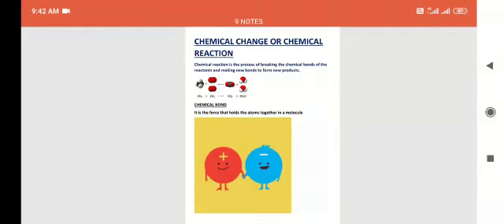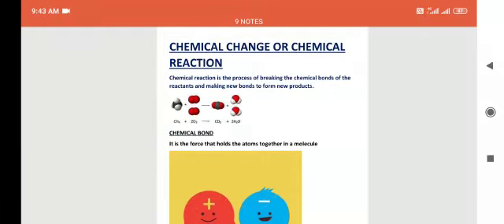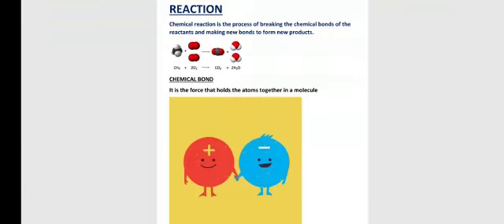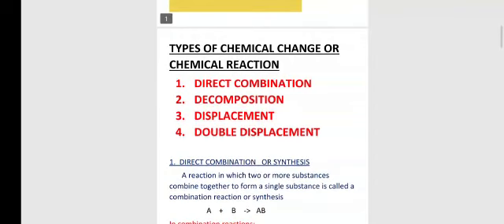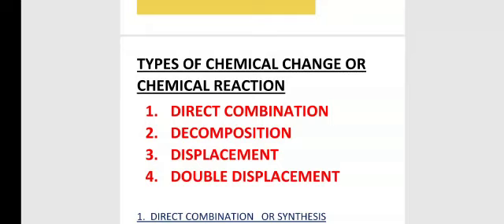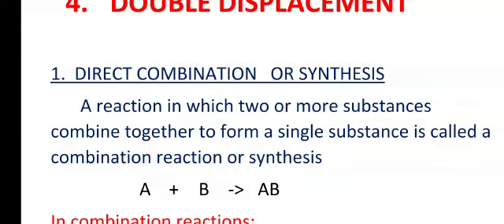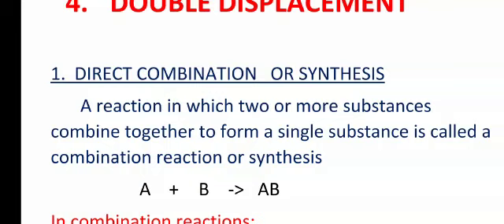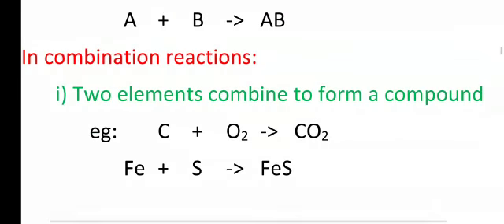CLASS 9 CHEMISTRY TOPIC- CHEMICAL CHANGE